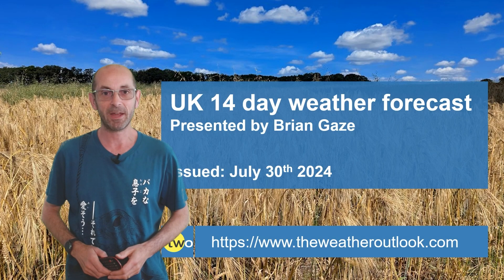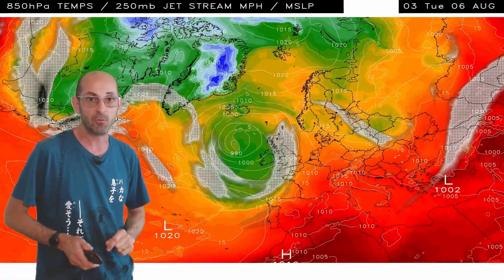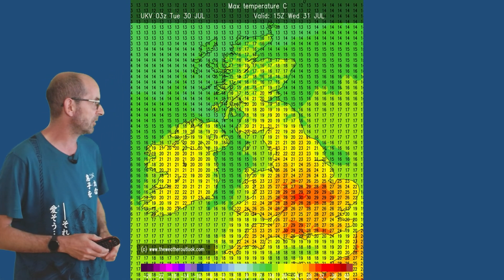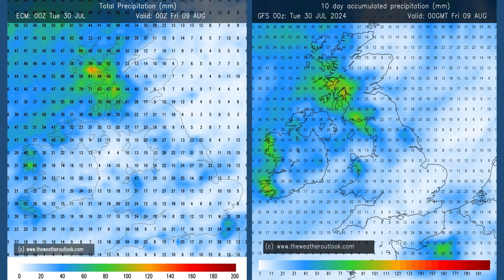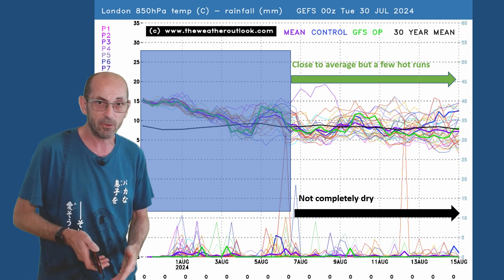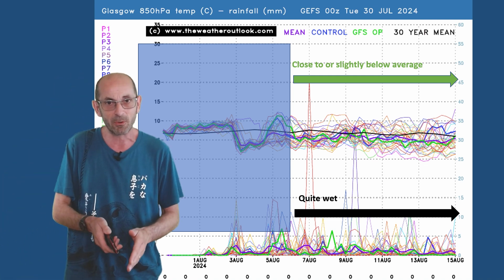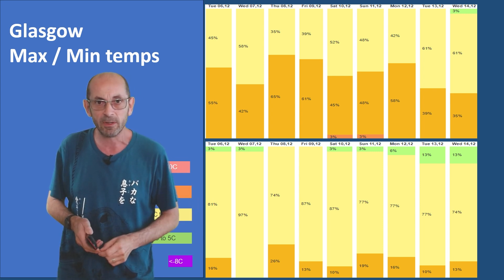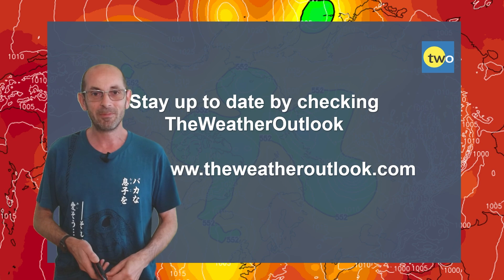Will the heatwave conditions last?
TheWeatherOutlook's Brian Gaze takes a look at the 14 day UK weather prospects from July 30th.